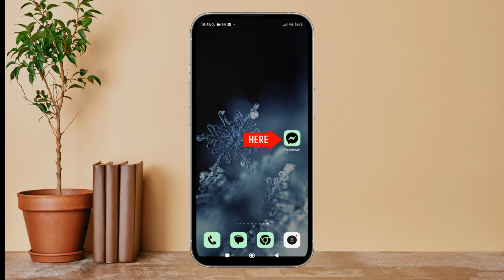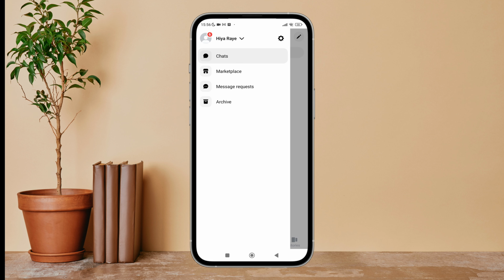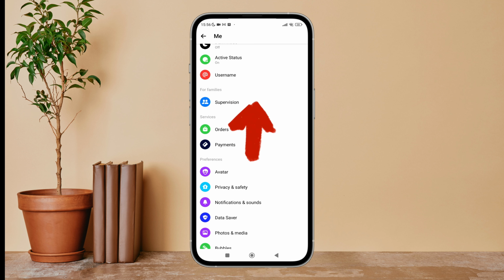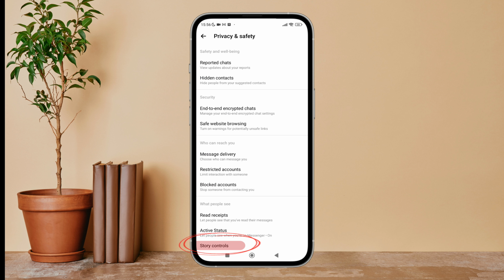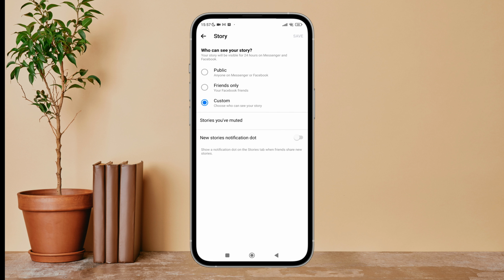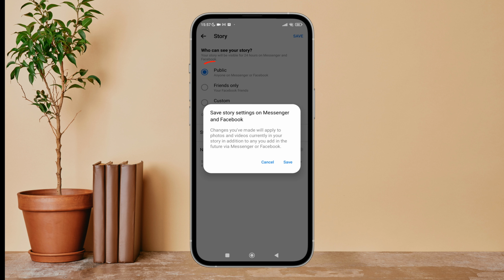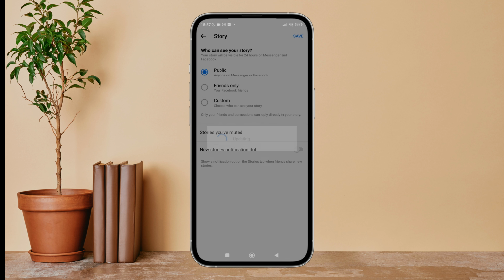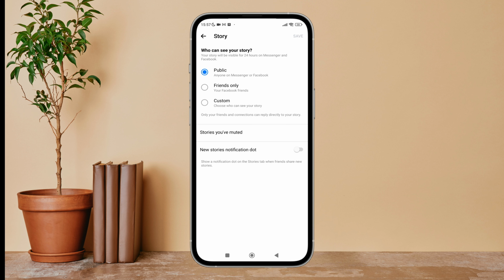Change Who Can See Your Story To Public On Messenger. |Technologyglance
Discover how to make your story visible to everyone by changing your audience settings to "Public" on Messenger with our simple tutorial. Whether you want to share your moments with a wider audience or reach new connections, follow our step-by-step instructions to navigate Messenger settings and select the "Public" option. Expand your reach and connect with others by sharing your story publicly on Messenger.